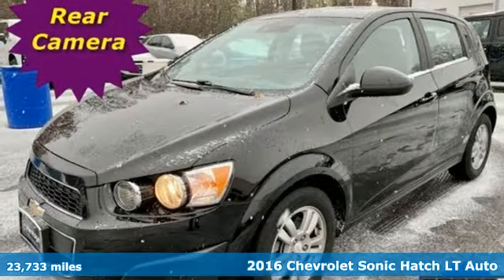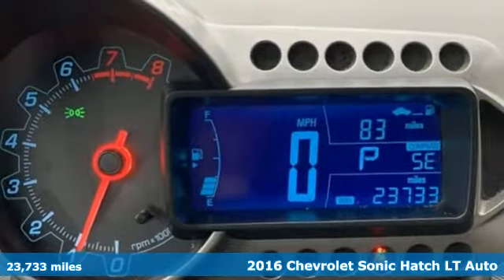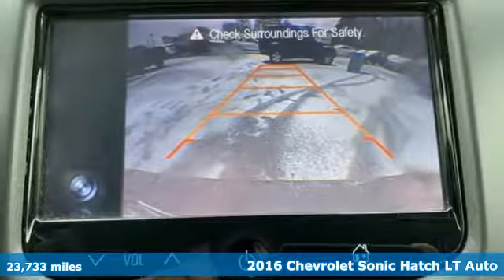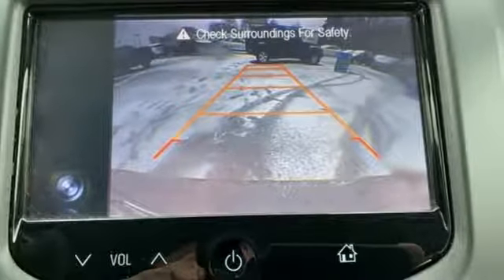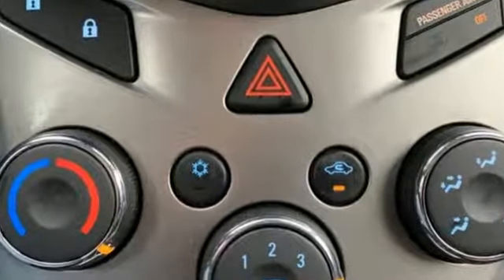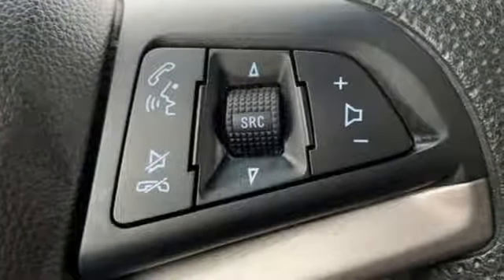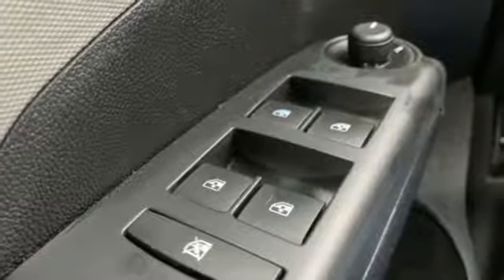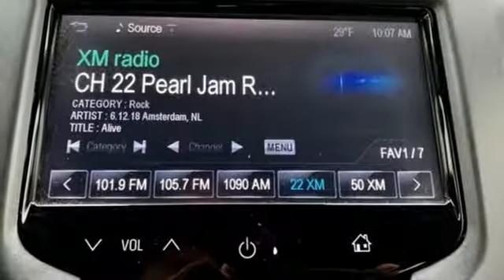2016 Chevrolet Sonic Baltimore MD Owings Mills, MD AU119210 - SOLD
Year: 2016
Make: Chevrolet
Model: Sonic
Trim: LT
Engine: ECOTEC 1.8L I4 DOHC VVT
Transmission: 6-Speed Automatic
Color: Black
Interior: Dark Pewter/Dark Titanium
Mileage: 23733
Stock #: AU119210
VIN: 1G1JC6SG6G4119210
*** CLEAN, ONE OWNER CARFAX *** POWER EQUIPMENT *** ALLOY WHEELS *** SATELLITE RADIO WITH AUXILIARY INPUT *** BLUETOOTH *** STEERING WHEEL AUDIO CONTROLS *** Clean Cloth Interior, Air Conditioning, Rear View Camera, Cruise Control and Side Air Bags. 36,000 Miles Remaining Factory Warranty. *Your additional costs are sales tax, tag and title fees for the state in which the vehicle will be registered, any dealer-installed options (if applicable) and a $299 dealer processing fee (not required by law). Prices are subject to change, and prior sales are excluded from these offers. While every reasonable effort is made to ensure the accuracy of this information, we are not responsible for any errors or omissions contained on these pages. Please verify any information in question with the dealer.

Address:
11234 Reisterstown Road